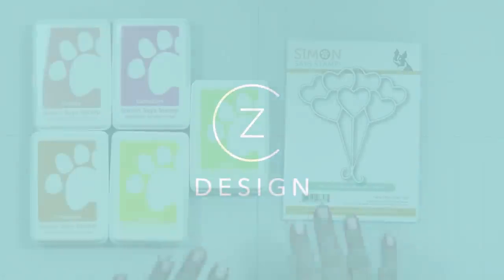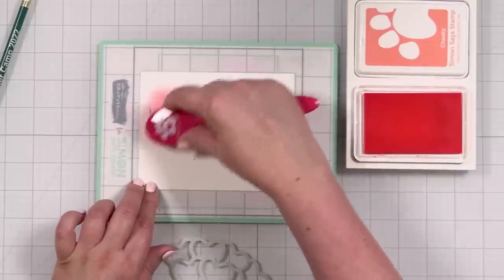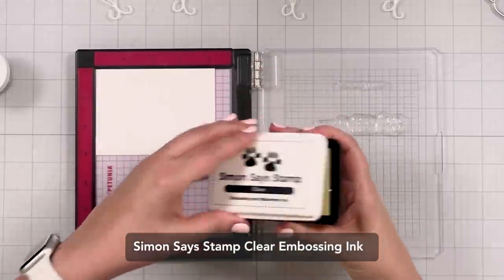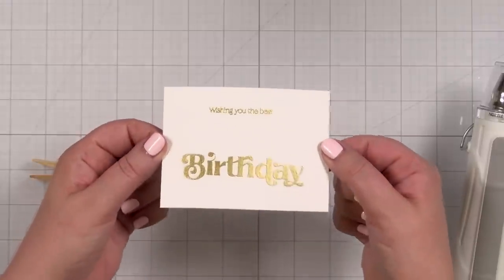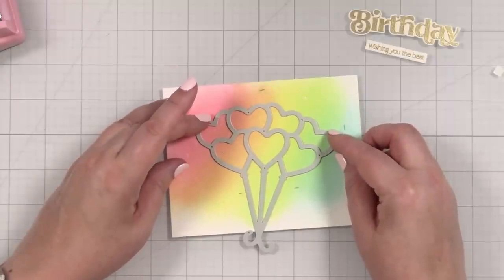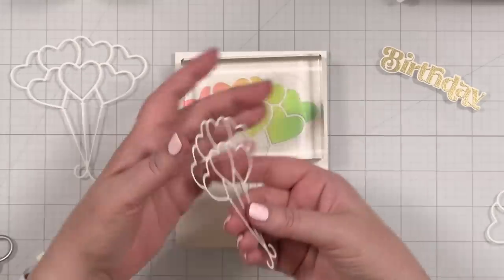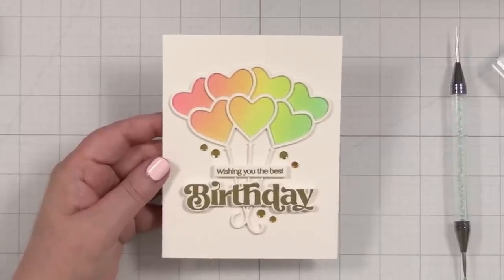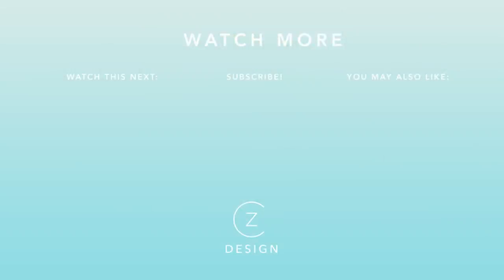Check out this fun balloon bouquet birthday card!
Nail polish is Alluring Charm from from Dazzle Dry.